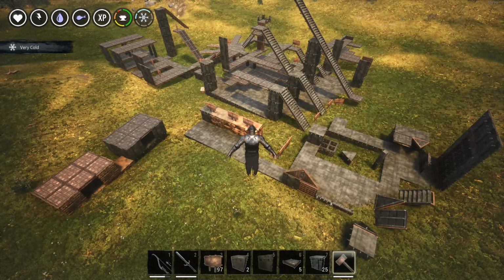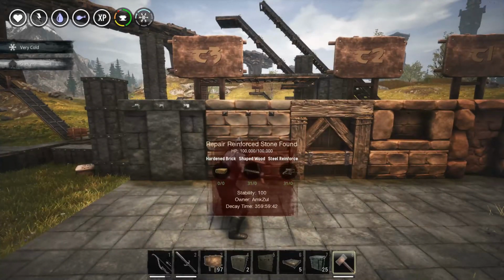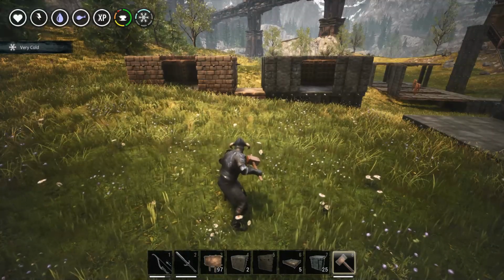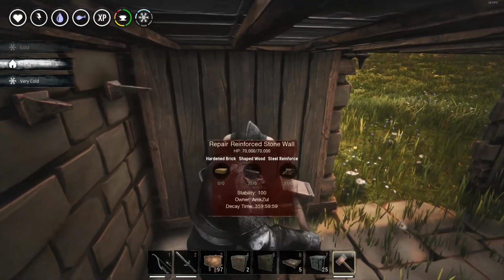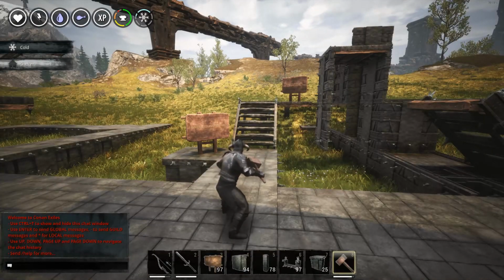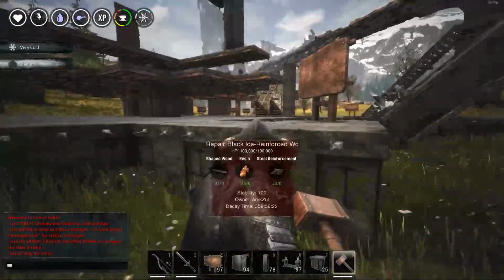Building tutorial 101 : the Basics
Part one of a three part series explain building in conan exiles.  This particular episode will be outlining the basics.  Hope it helps and if it does please do slap that like and sub button :D